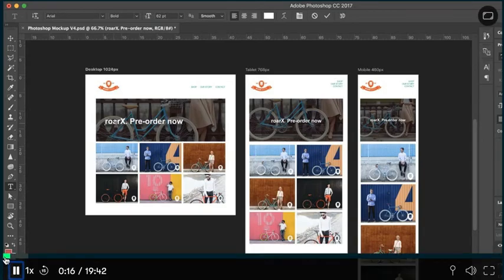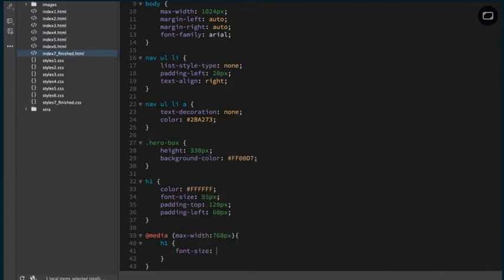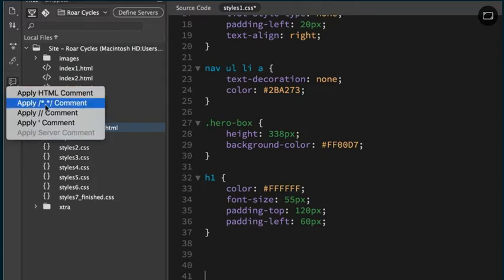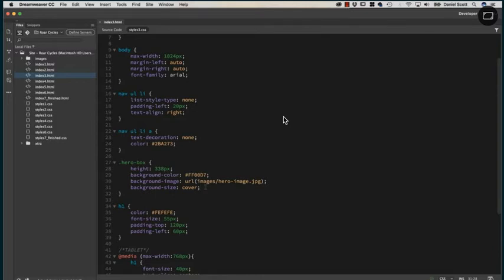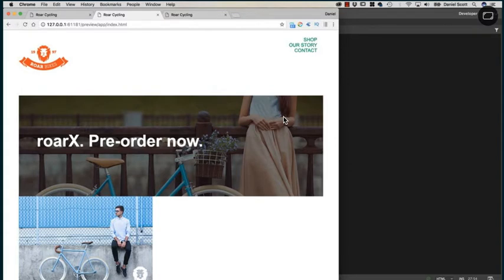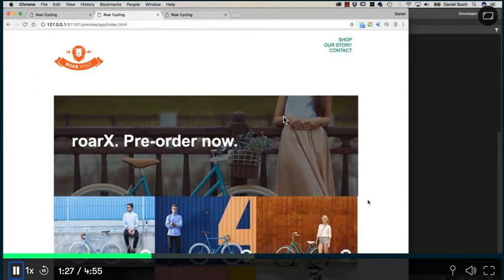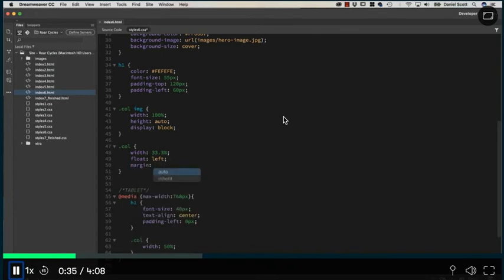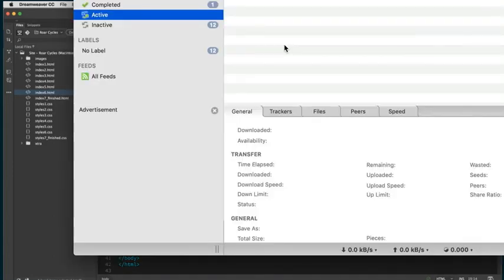Introduction to responsive web design Final Part(Making ur site responsive)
Introduction to responsive web design Final Part